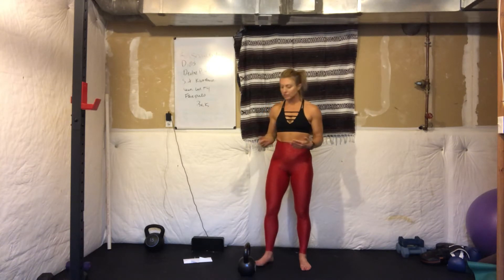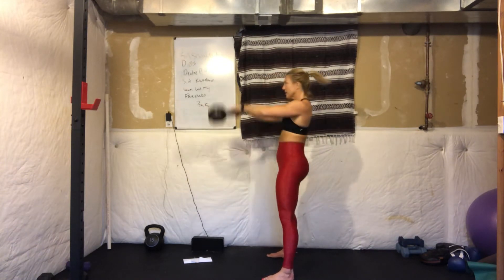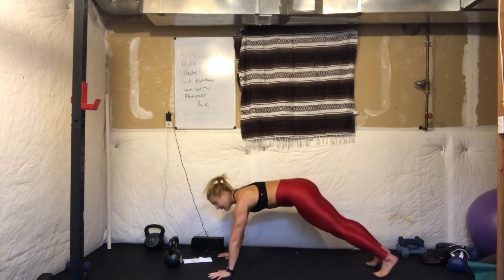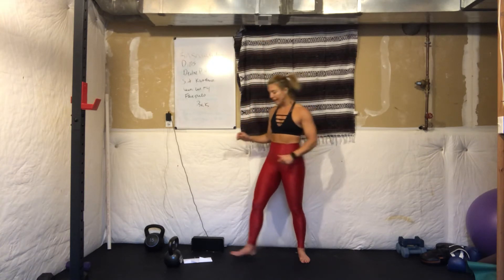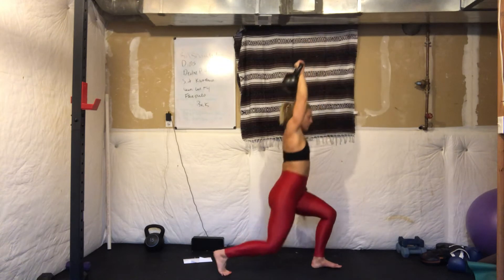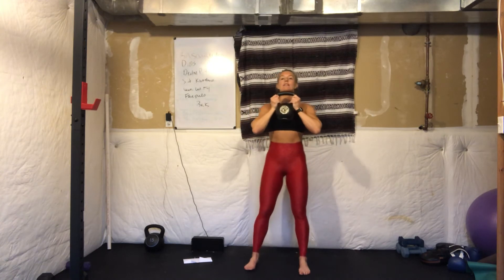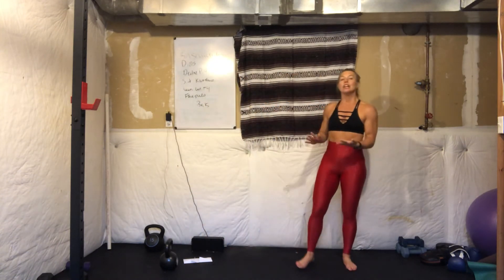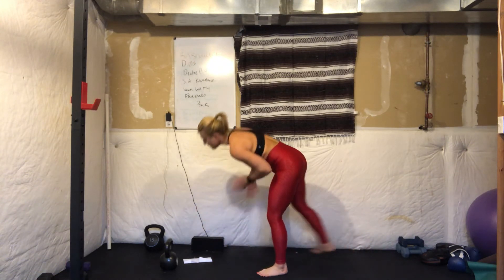20 Minute AMRAP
10 KB Swings
10 Push-up
10 SA OH lunges/side
10 Goblet Squats
10 Plank Toe Touches/side